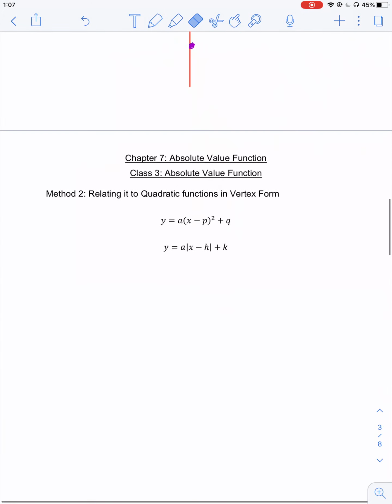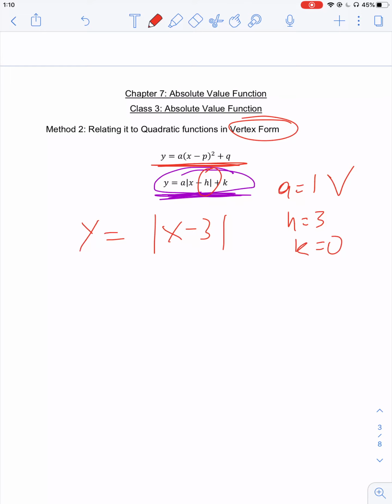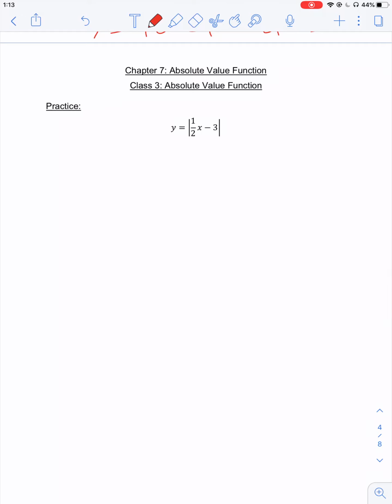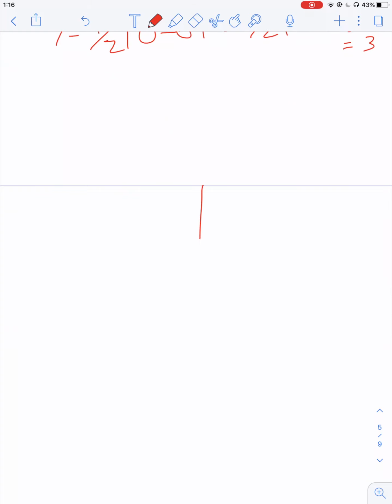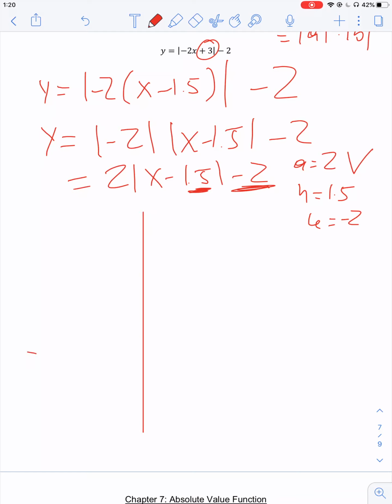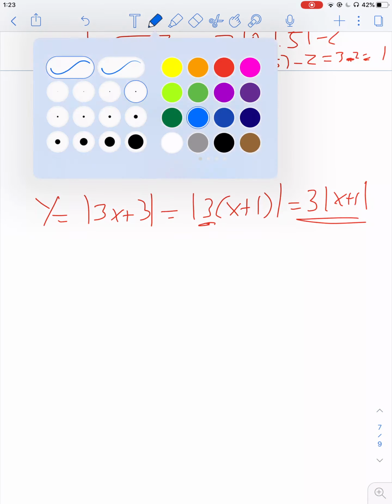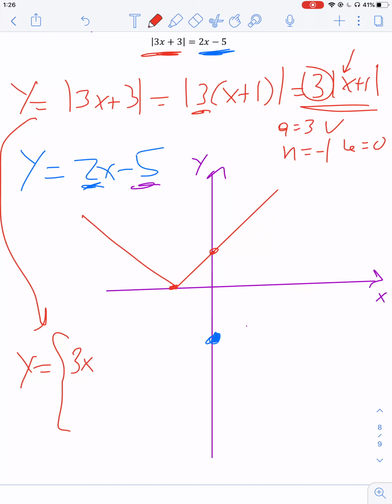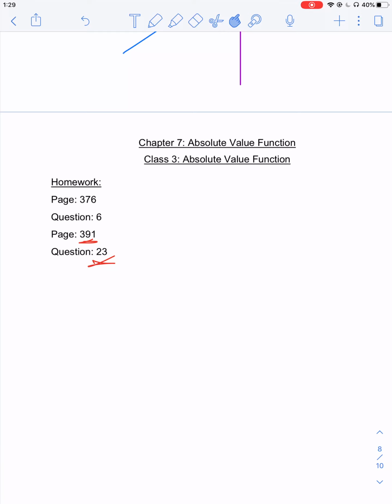Class 3: Absolute Value Function (Part 3)